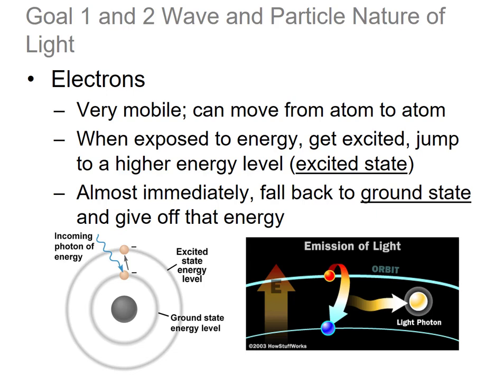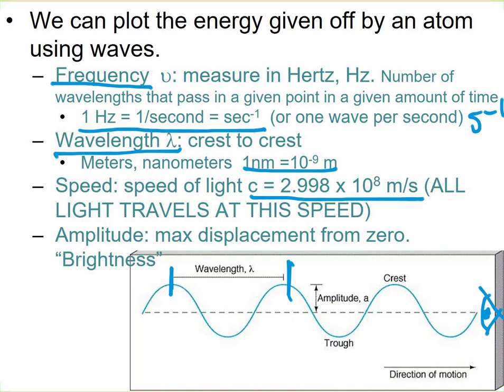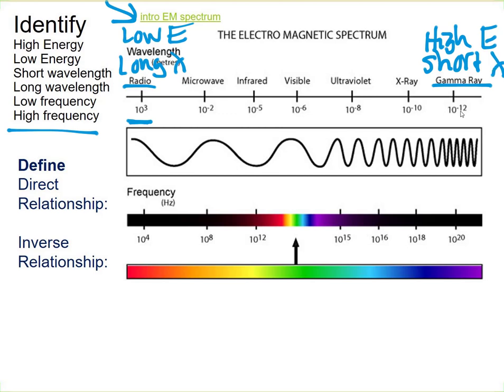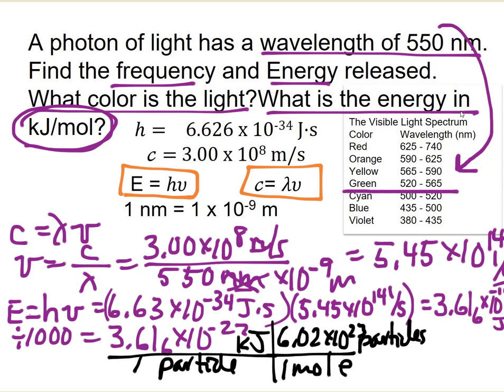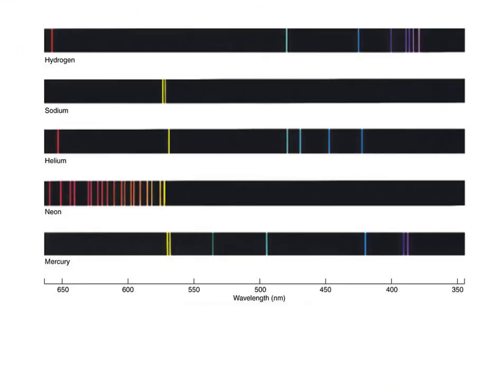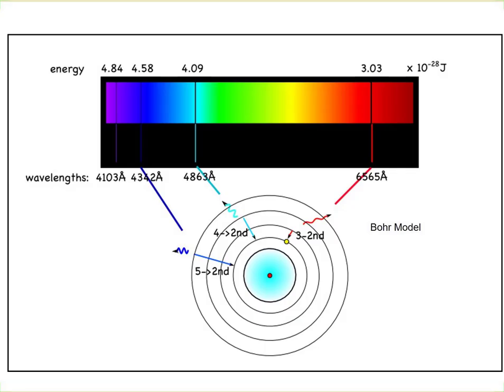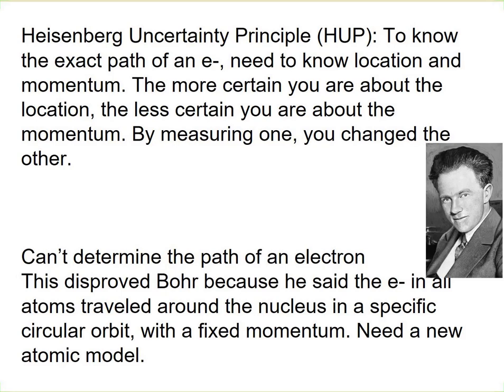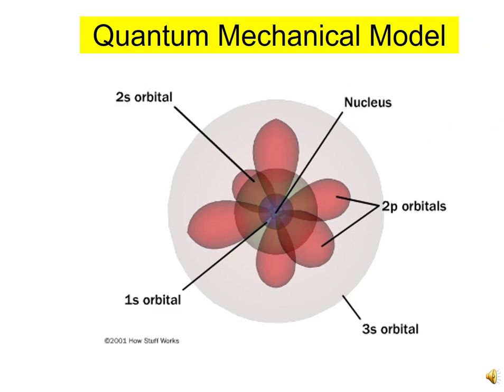AP 3.1 and 3.2 Electrons and Light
EM spectra, current model of the atom